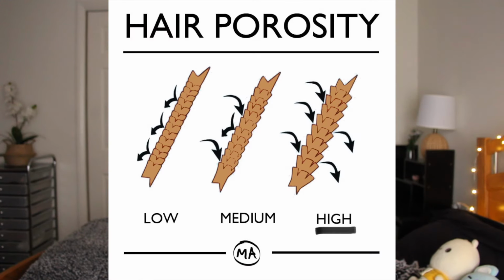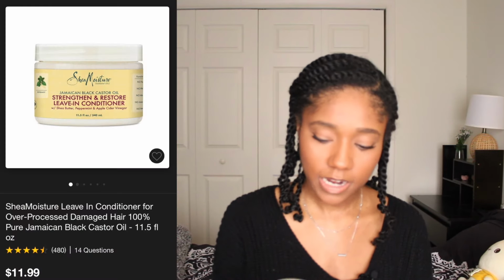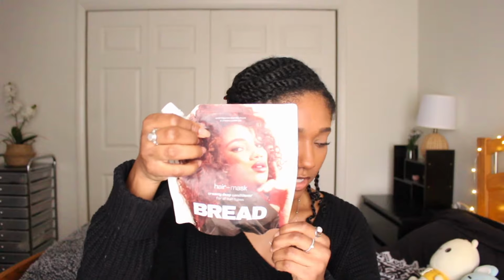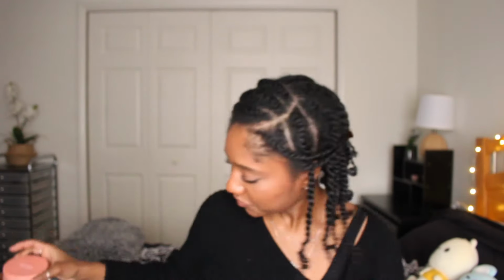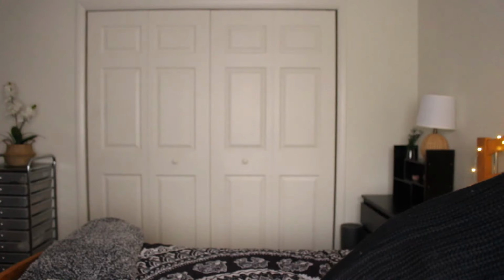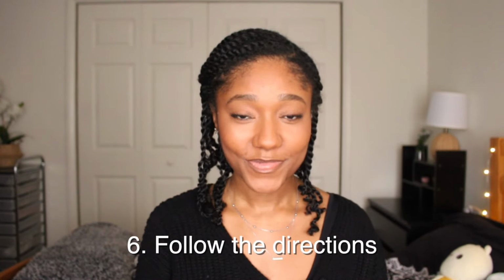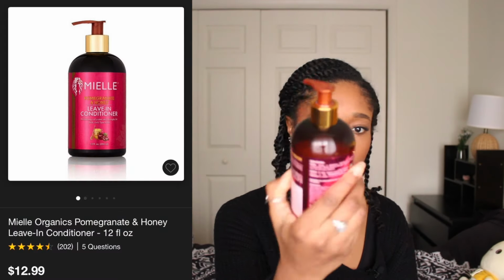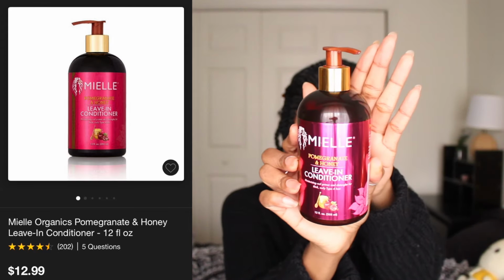10 Tips for High Porosity Hair!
In today's video, I will be sharing 10 tips for high porosity hair!

♡ Gwen

Become a YouTube member! $0.99/mo.

PRODUCTS MENTIONED:
SheaMoisture Leave In Conditioner for Over-Processed Damaged Hair 100% Pure Jamaican Black Castor Oil

• FROtorial - SoNaturallyGwen

Natural Hair Guide $19
Natural Hair Coaching Session $39

Thank you so much in advance for your support!